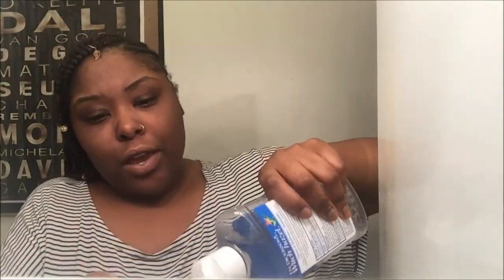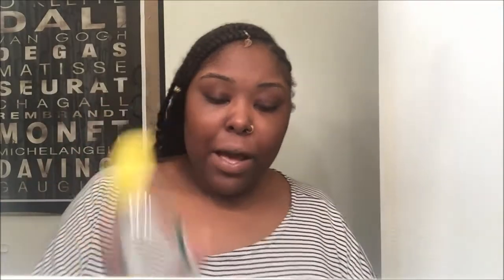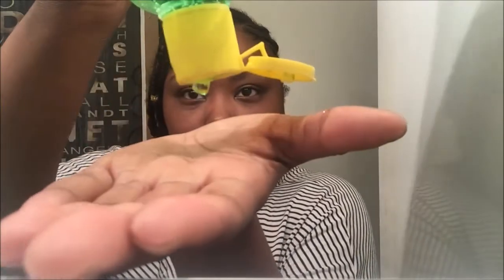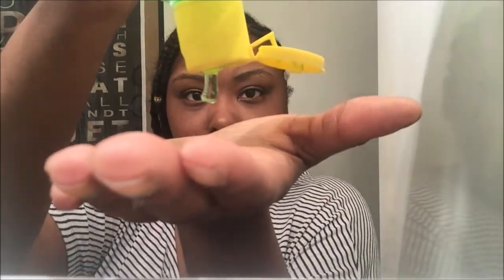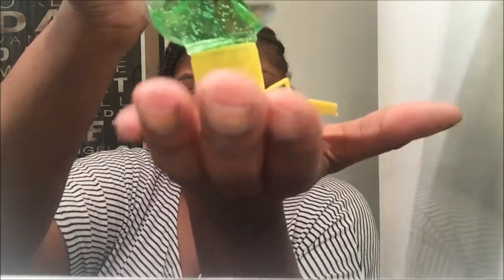Vlog 3 | Morning Routine | Skin Care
Thank you guys so much for watching this video. Be sure to leave any comments down below on something that you may have missed or videos you want to see next!

Brush: Walmart $5
Noxema "classic clean"
Biore " Pore unclogging scrub"
Ponds "cold cream cleanser'
T.N. Dickinson's Witch Hazel
Tropic Sun Aloe Vera Gel
TAHA  African Shea Butter

SC: Syhilove